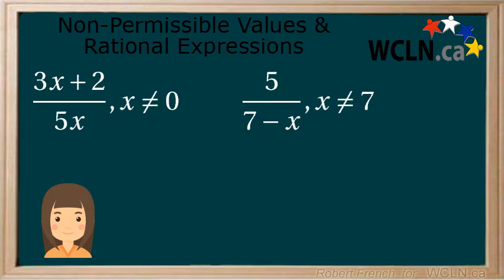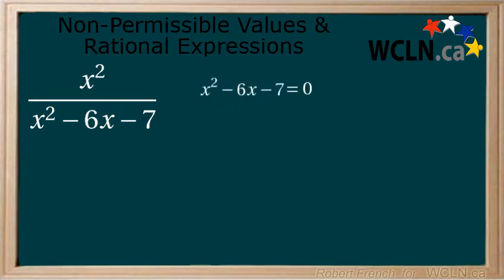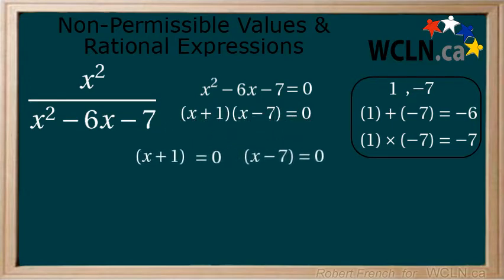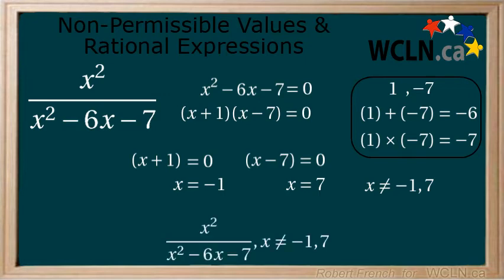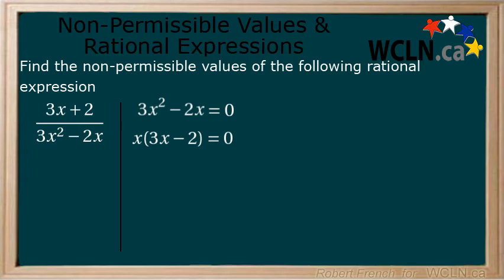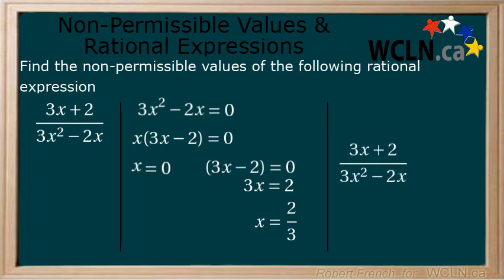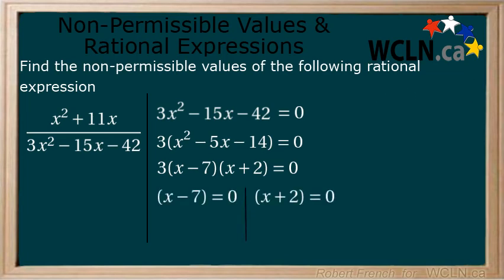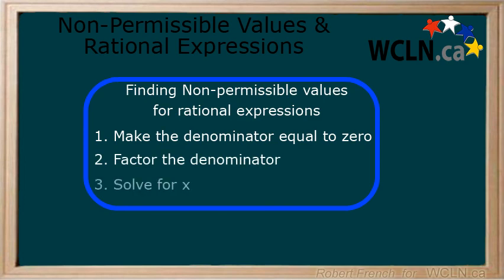WCLN - Math - Rational Expressions and Non-Permissible Values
In this video you will learn about how to find the non-permissible values of rational expressions.